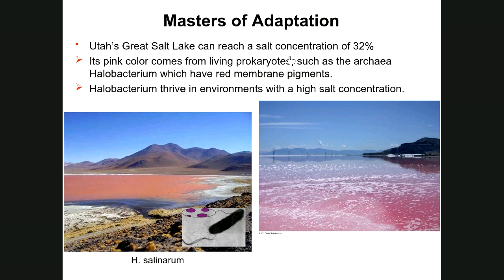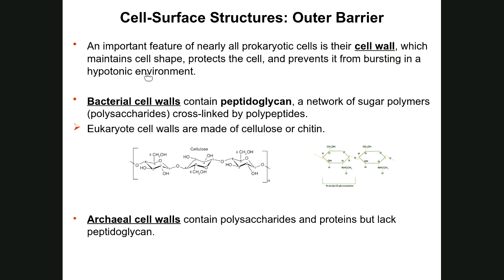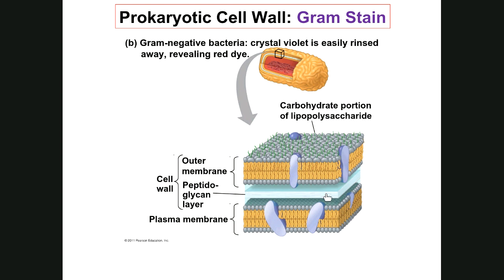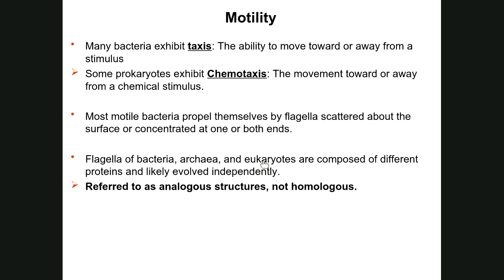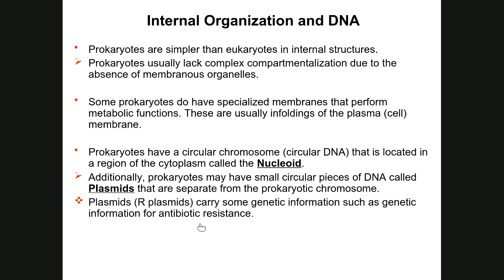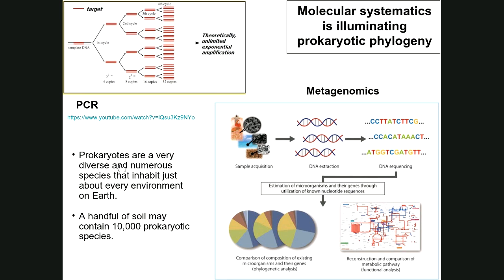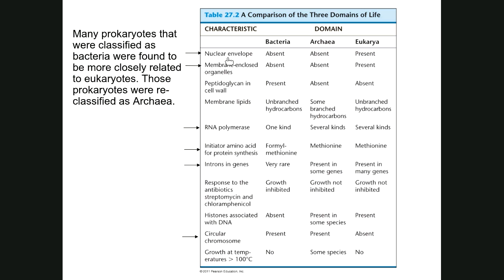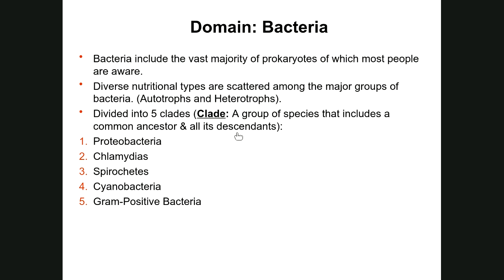Chapter 27_Day 1